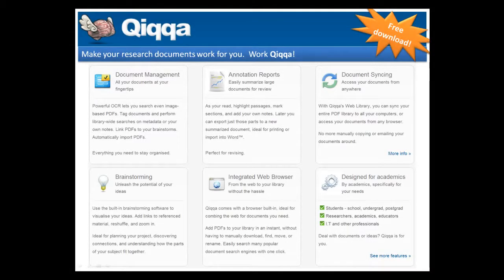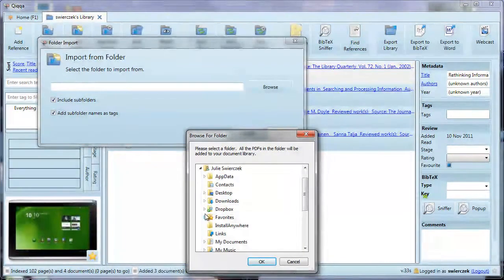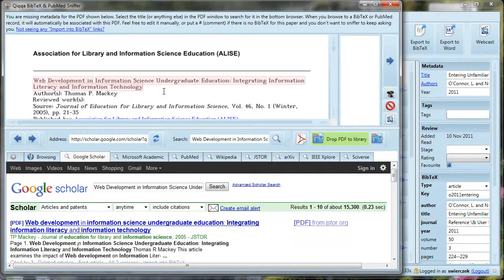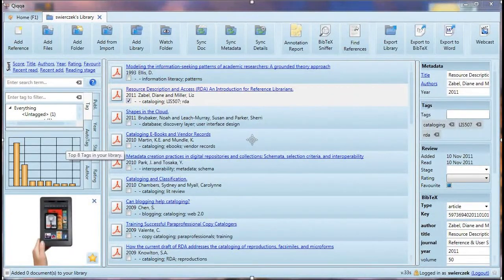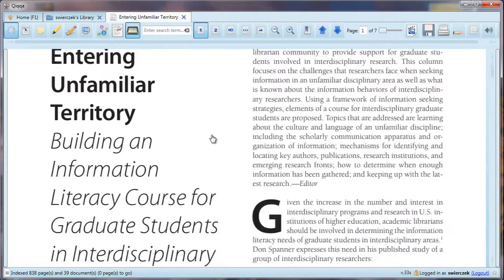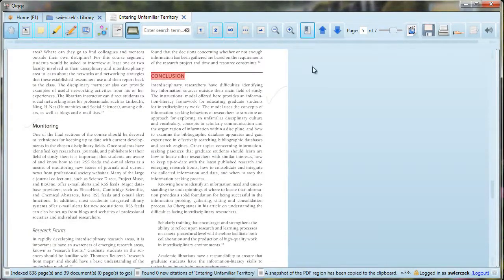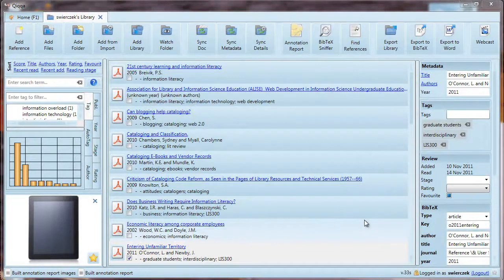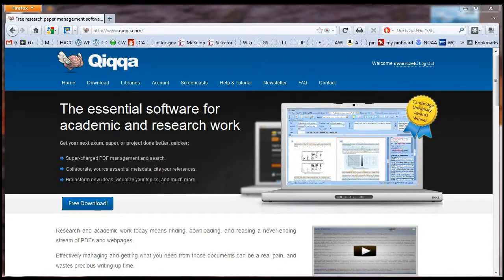Qiqqa Tutorial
This video is going to introduce Qiqqa, a freeware and freemium research management tool which allows researchers to work with numerous PDF files.